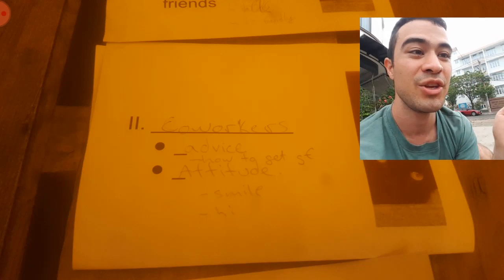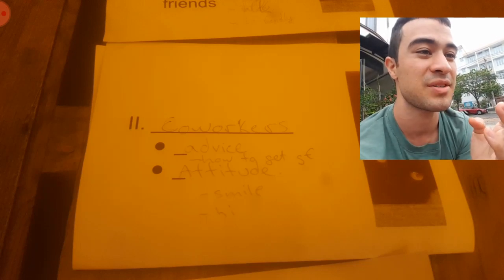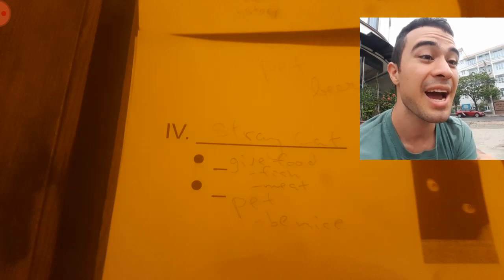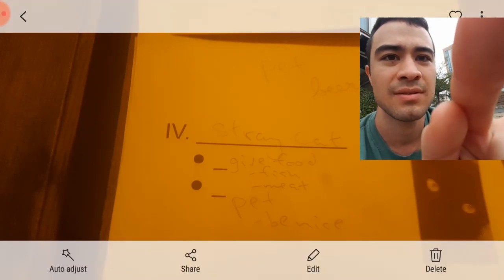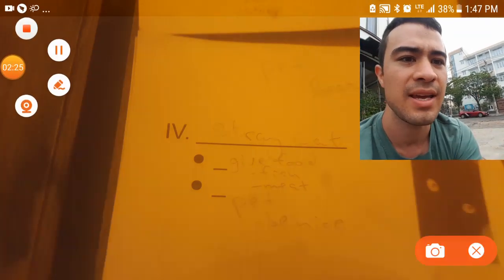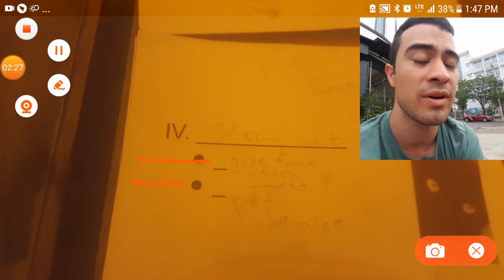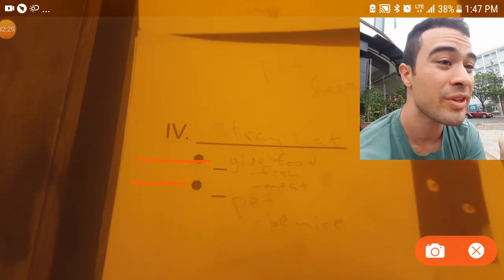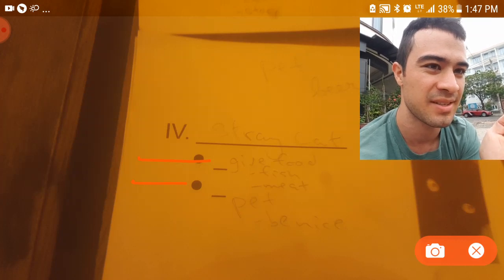be concise, make your point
Organization and structure in speaking.  Let's start by making each main idea clear in a few sentences.  Later on, we can practice expanding the ideas.